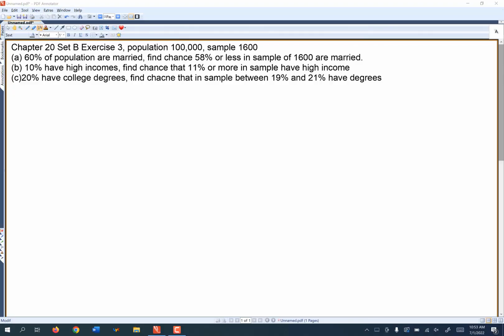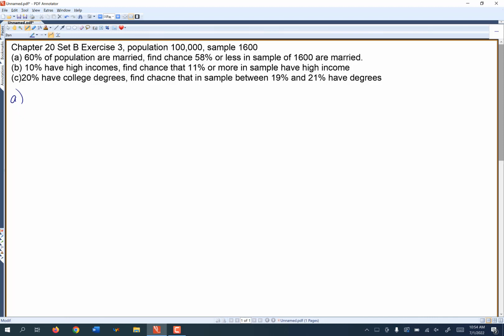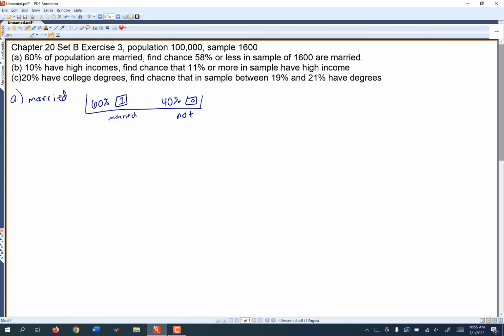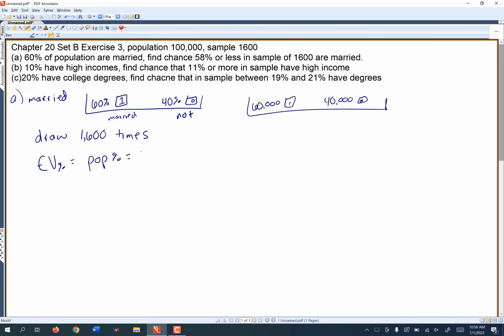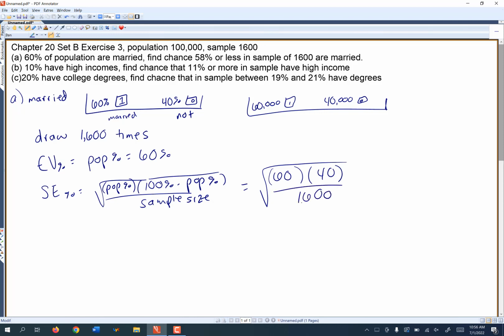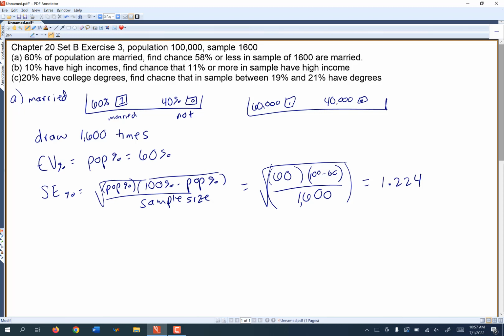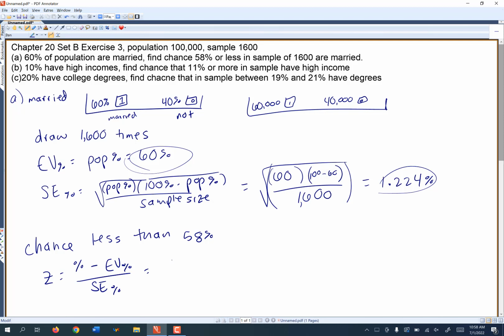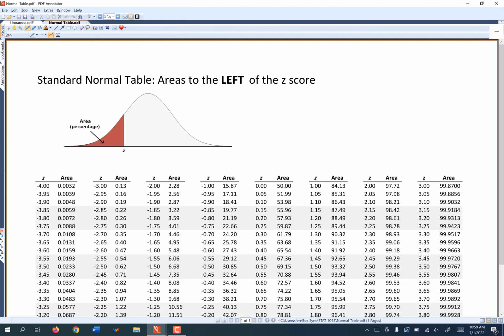Stat 1040 ch 20 set b exercise 3 part a